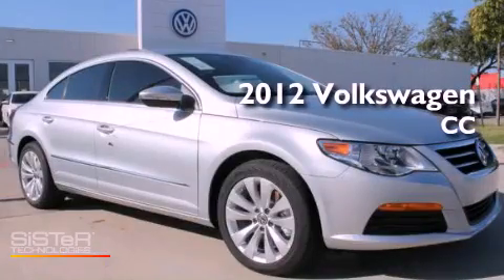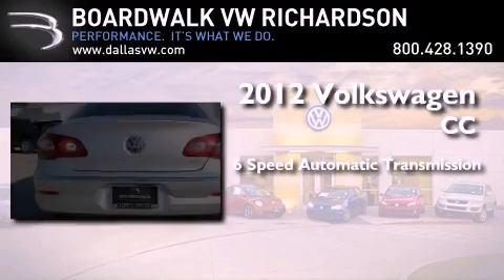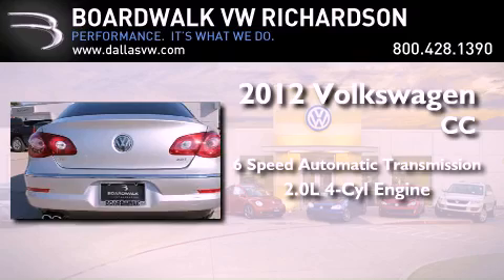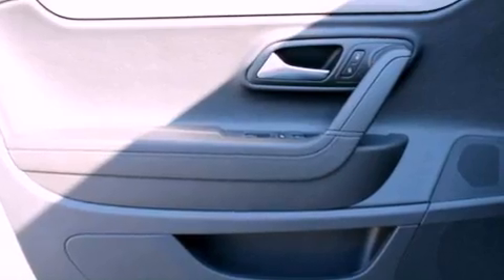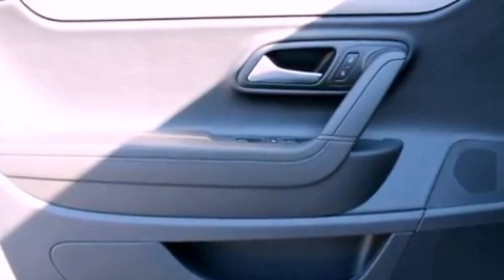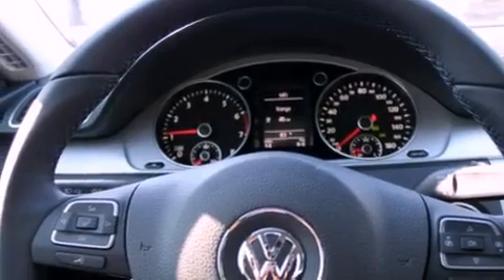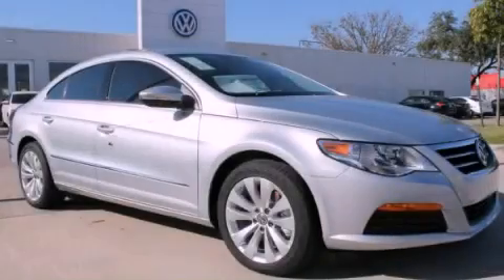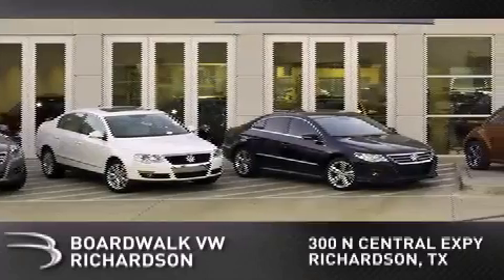2012 Volkswagen CC Richardson TX 75080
Year : 2012

 Make : Volkswagen

 Model : CC

 Engine : Turbocharged Gas I4 2.0L/121

 Trans . : Automatic

 Interior : Black

 Stock : 12C226

 300 North Central Expressway

 2012 Volkswagen CC Richardson TX